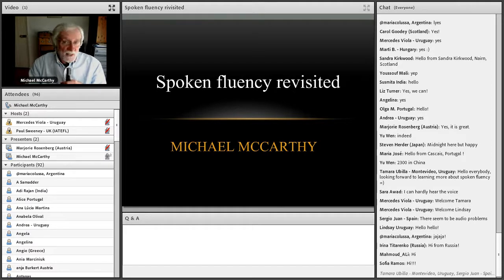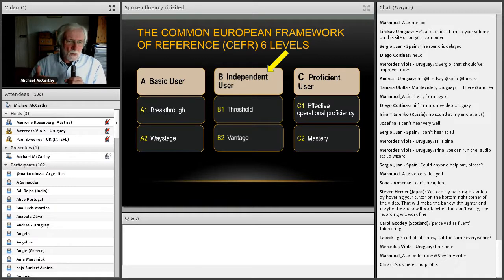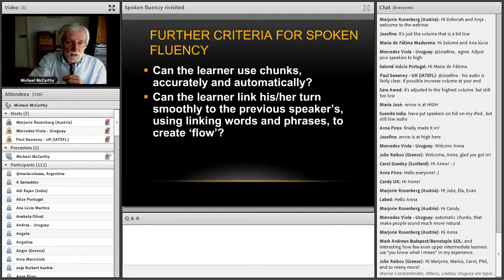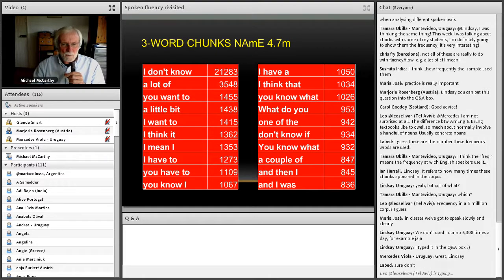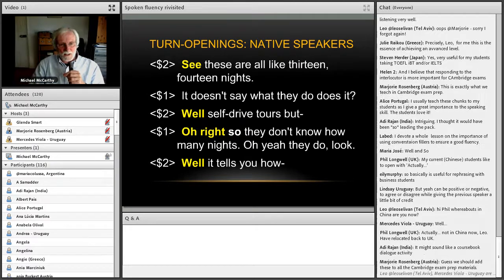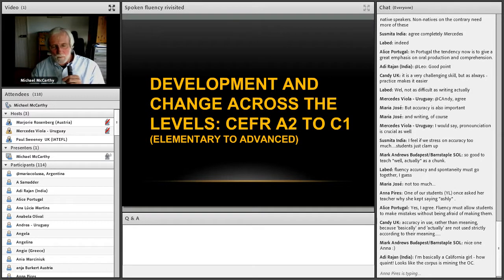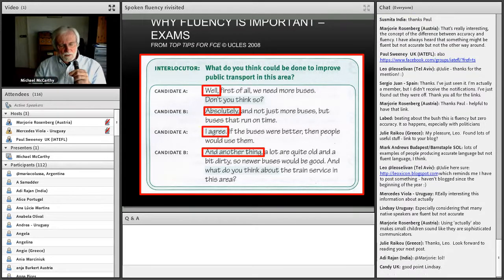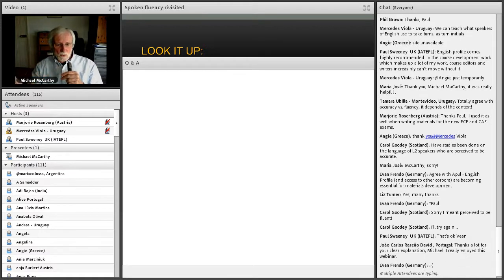IATEFL Webinar with Michael McCarthy - 22 February 2014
'Spoken Fluency Revisited'